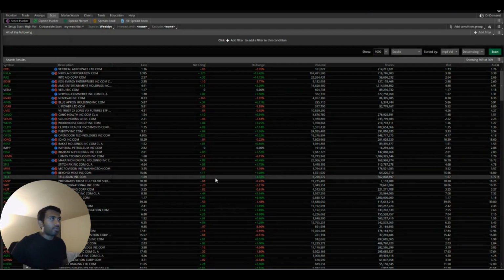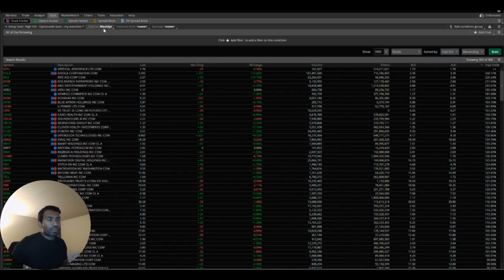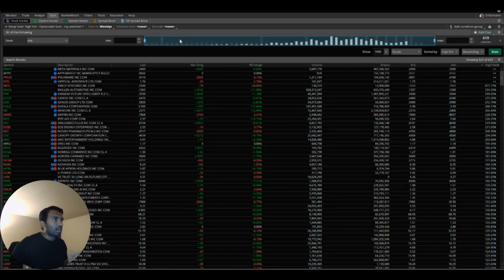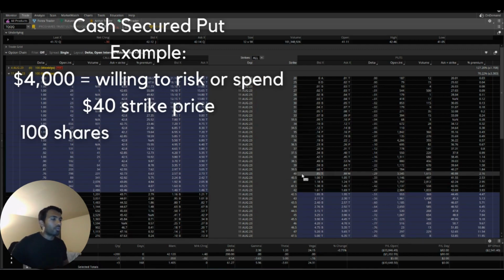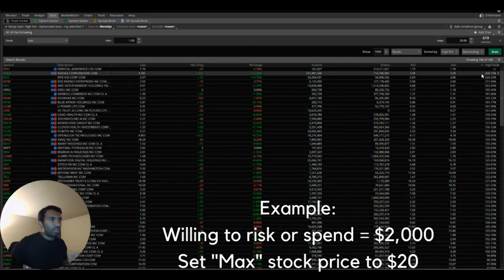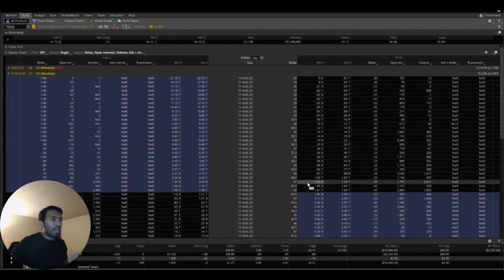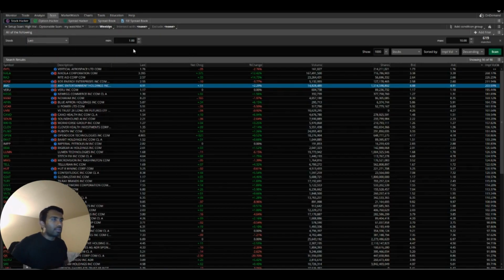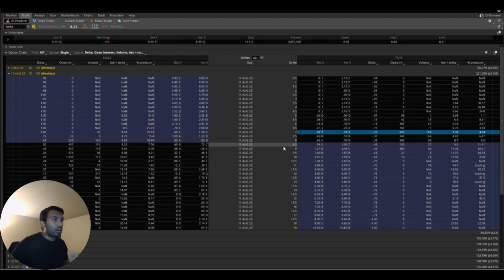How To Find The Best Cheap Stocks For Covered Calls and Cash Secured Puts In Thinkorswim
In this video I go over how to find the best cheap stocks with the highest premiums for covered calls and cash secured puts in Thinkorswim.